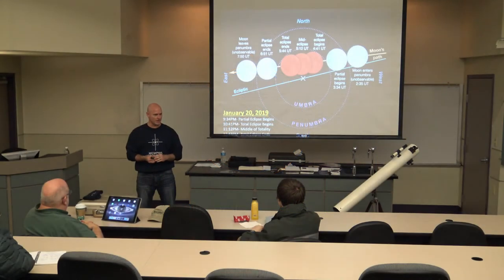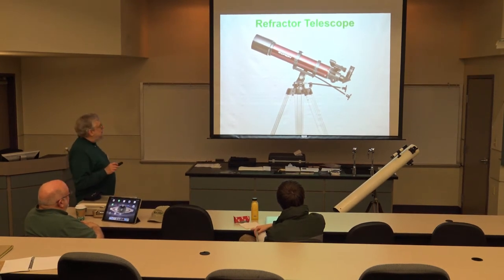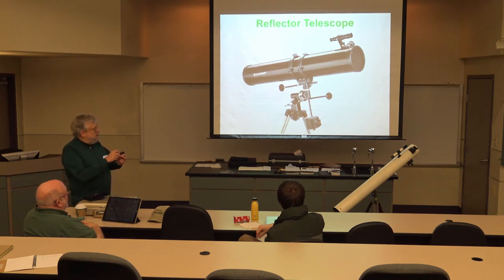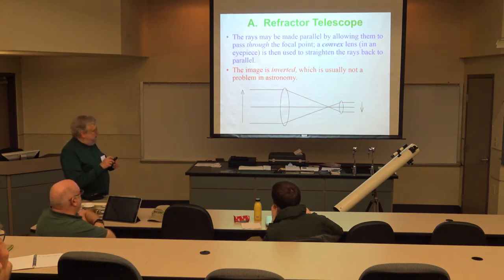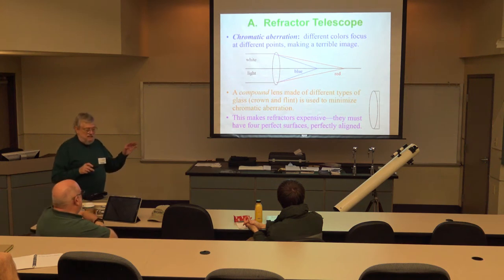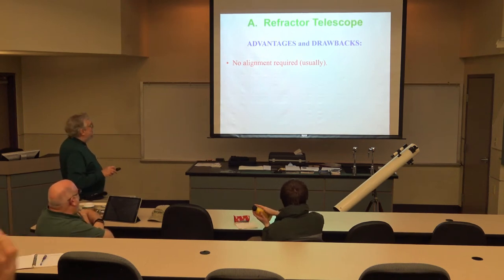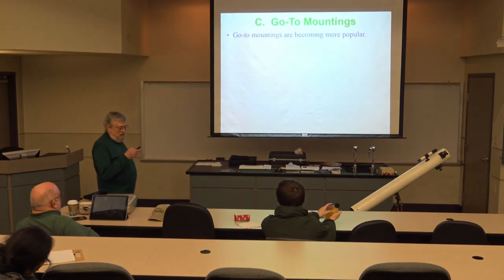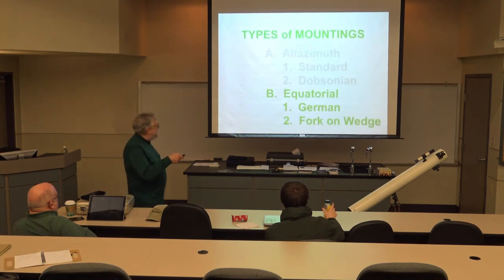Getting Started With Your New Telescope. Memphis Astronomical Society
Getting Started with your New Telescope.  Bill Busler of the Memphis Astronomical society covers the various types of telescope designs, power (magnification), the magnitude scale, finder scopes, and types of mountings.  This presentation will help you get started using your new telescope.

Part 1 of 2, from the January 4, 2019 meeting of the Memphis Astronomical Society.

The Memphis Astronomical Society meets First Friday of each month at Christian Brothers University - Assisi Hall, Room 155.